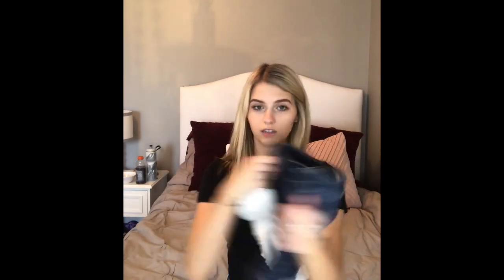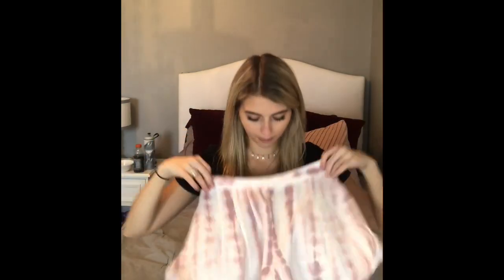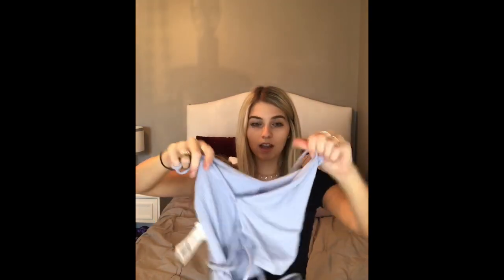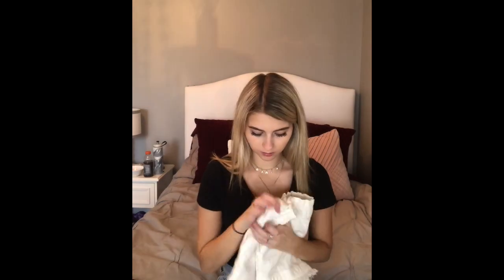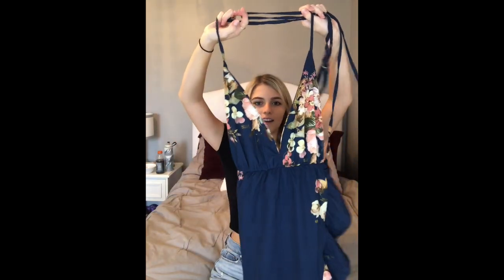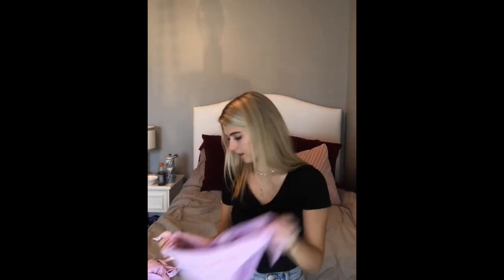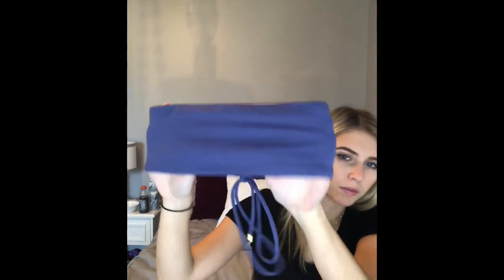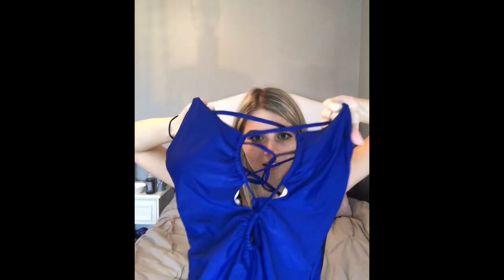SPRING BREAK LOOKBOOK 2020// What I Would Be Wearing on Spring Break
I know this video is rough around the edges, be kind, it’s my first video. Due to the unfortunate world events I know many of us got trips cancelled. I thought I’d make a basic lookbook for you all. Hope you enjoy!!

vsco- @marlaps